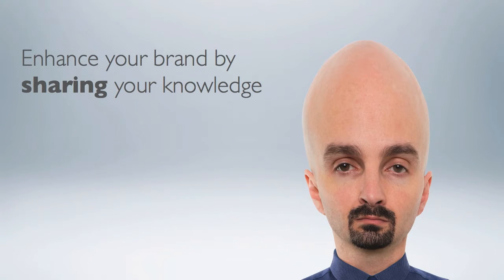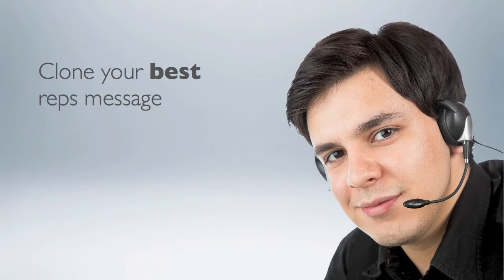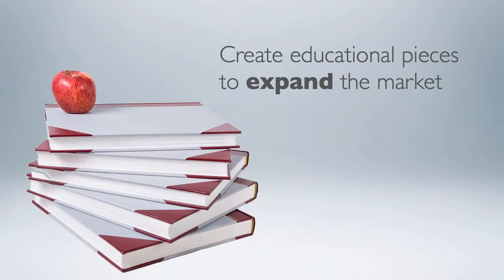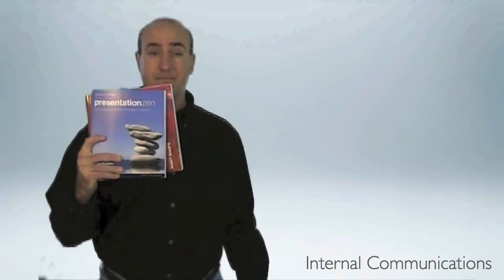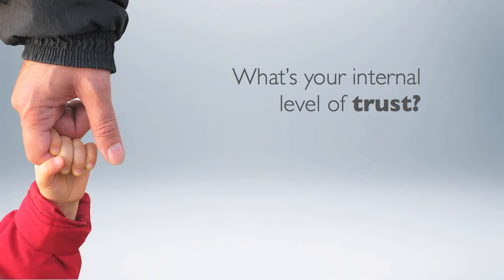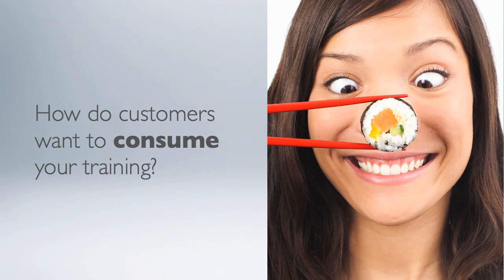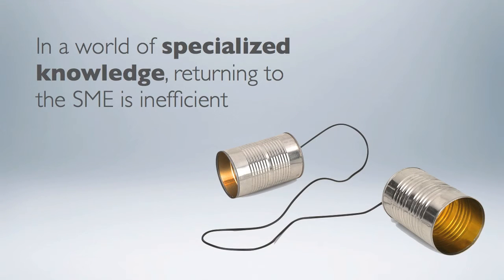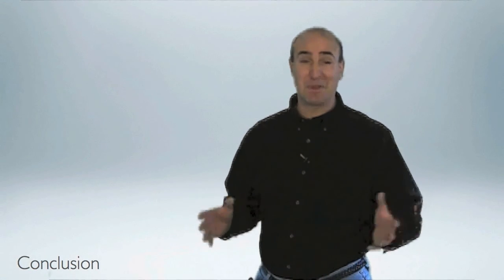Screencasting: A New Form of Communications Part 2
This presentation explores 3 ways businesses can use screencasting solutions. Regardless if you use ScreenFlow, Camtasia, or another solution, you'll realize screencasting isn't just for computer how to's anymore.

This is part 2 of 2. The first video explores different ways individuals can leverage screencasting.